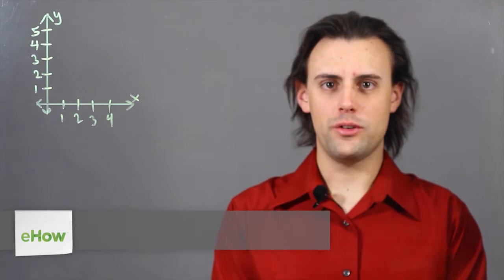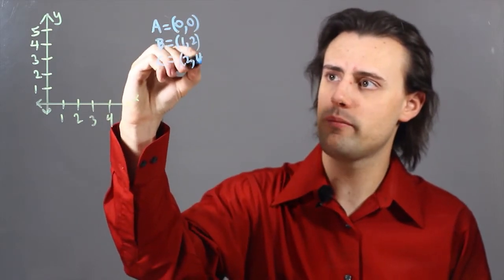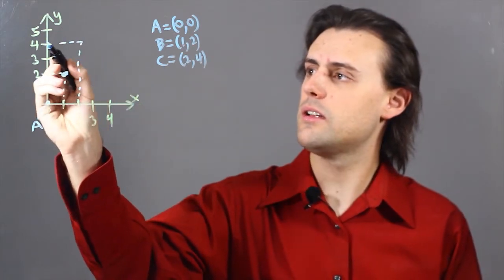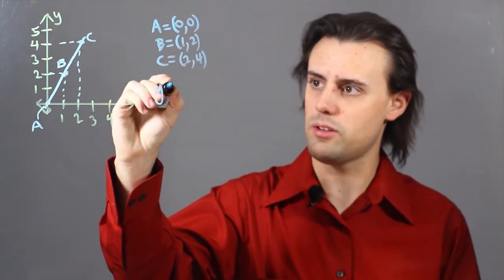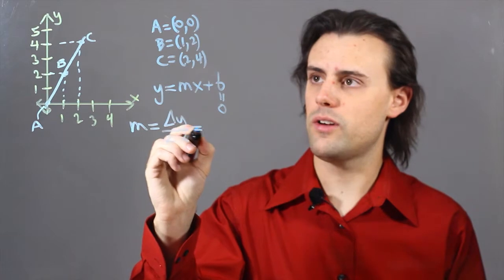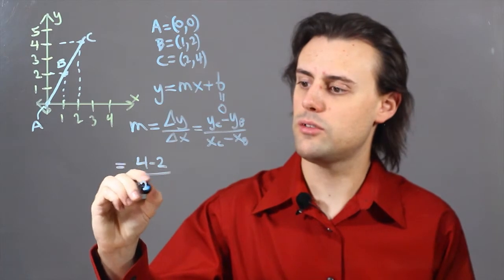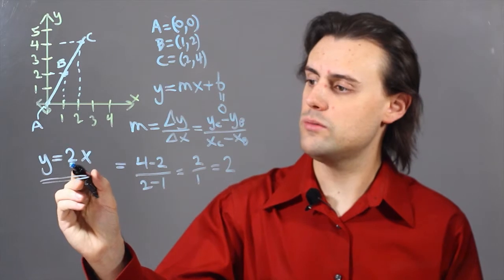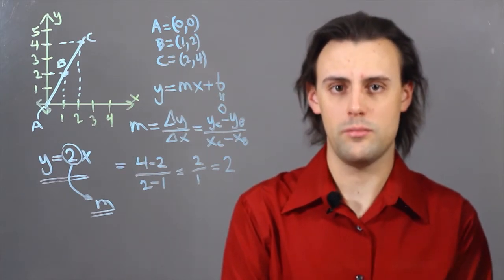How to Graph a Direct Variation That Includes Given Po... : Trigonometry, Graphs, & Other Math Tips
Graphing a direct variation that includes given points is something that you can do with the X and Y plane. Graph a direct variation that includes given points with help from an experienced mathematics professional in this free video clip.